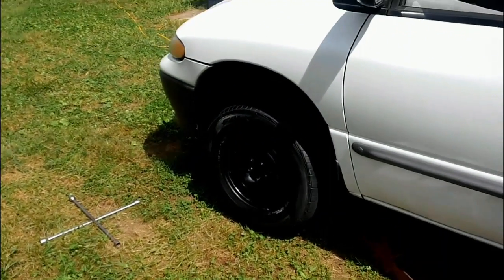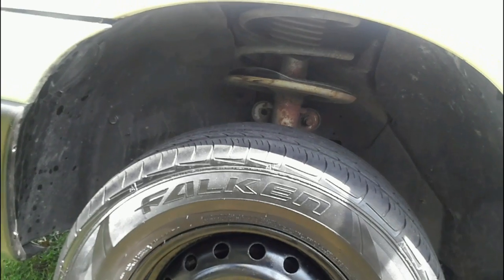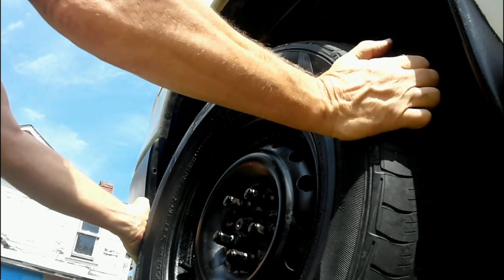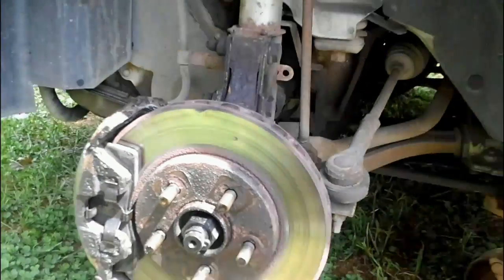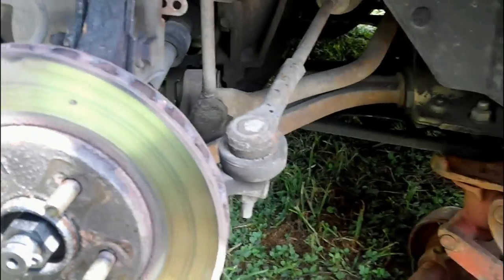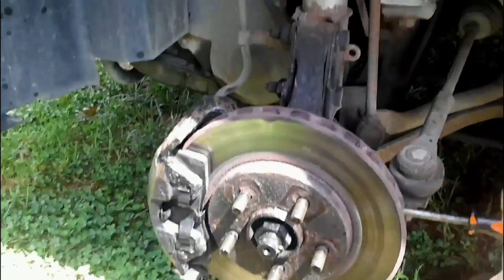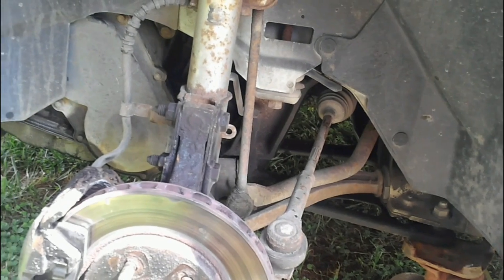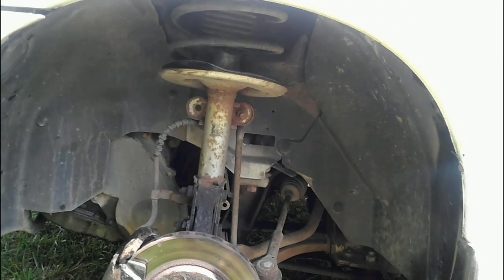Tie rod ends....how to find out if you have a bad one. Simple.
Tie rod ends. how to find out if its bad.
🔻Nathan's DIY Tools And Parts:
1. DEWALT Tools Set (192 Piece)
2. Basic Mechanic Tool Set
3. Professional Socket Set
4. Ratcheting Wrench Set
5. No Charging Required Car Jump Starter
6. Battery Pack Car Jump Starter
7. Uniteco 1/2" Cordless Impact Wrench Kit, 18V Battery
8. HD Nitrile Gloves
9. Fast Orange Smooth Lotion Hand Cleaner
10. Mechanic Shop Towels
11. High 6000 Lumen LED Work Headlight